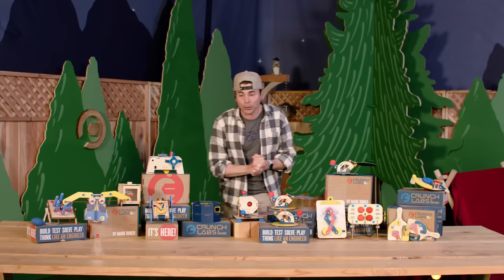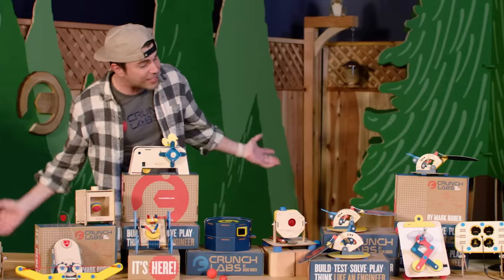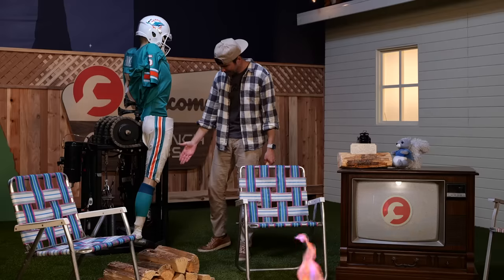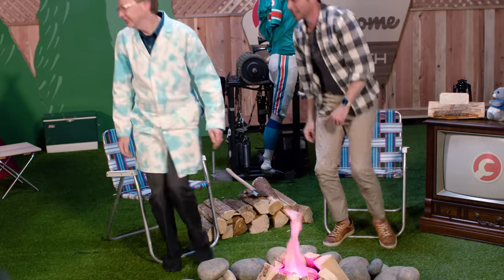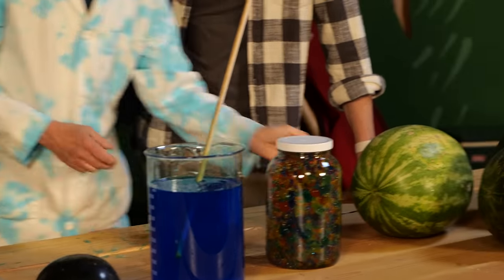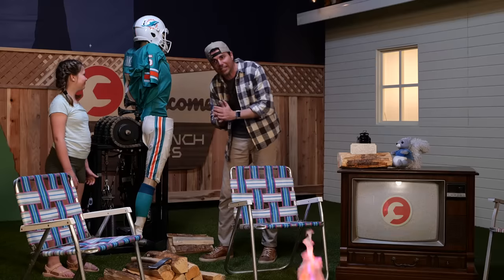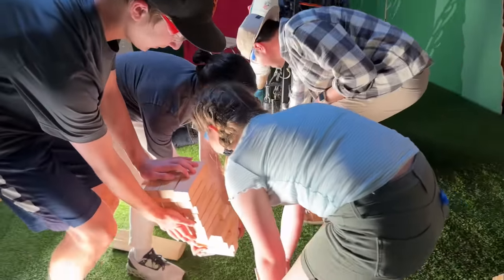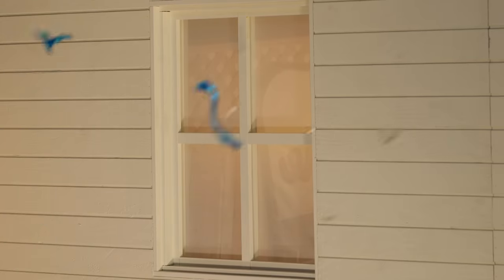Lego Explosions! Camp CrunchLabs Week 1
Say hello to the least boring summer ever!

Welcome to the sixth week of camp and our sixth set of mega experiments. Each build-it-yourself STEM toy teaches the magic and fun in engineering principles and coincides with exclusive weekly videos like this one that feature mega-experiments from my special guests and me. Ready for Camp? for more info.

This weeks Challange:
BUILD THE GREATEST PILLOW FORT EVER. Don't get toooo crazy. But I am watching. And I have to imagine that disc launchers might be a decent first defense...

NO PURCHASE NECESSARY. Ends 11:59 p.m. PT on 8/17/23. Open to legal residents of the 50 U.S. & D.C., 18+, who are the parent or legal guardian of a child who is between 8 and 16 years of age. GRAND PRIZE WINNER MUST TRAVEL 8/18/23-8/20/23. for Official Rules including full details on eligibility requirements, how to enter, entry periods, winner selection procedure, prize descriptions and limitations. Void where prohibited.